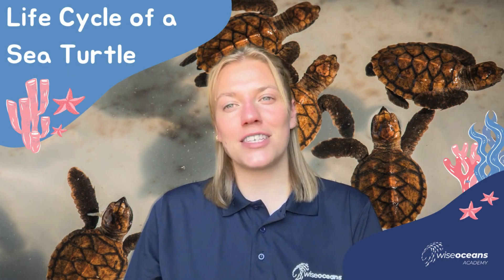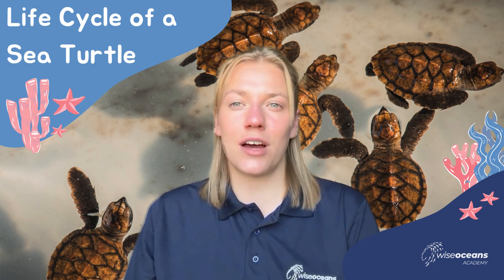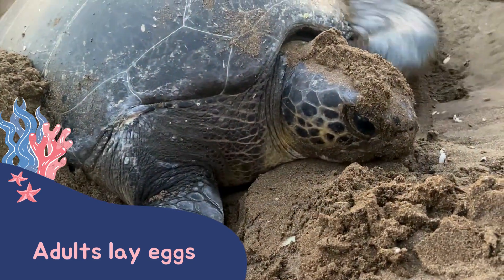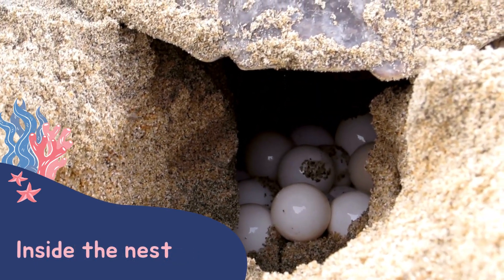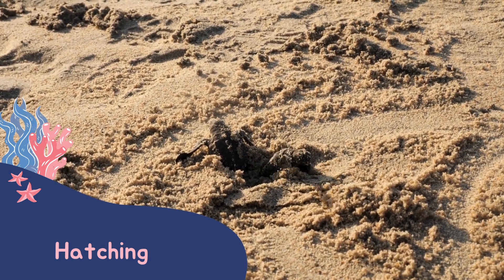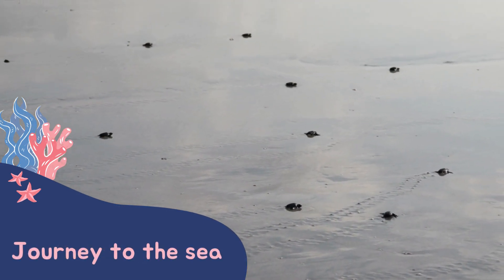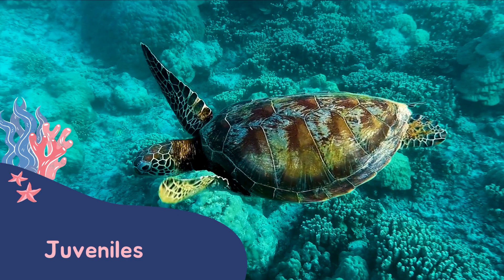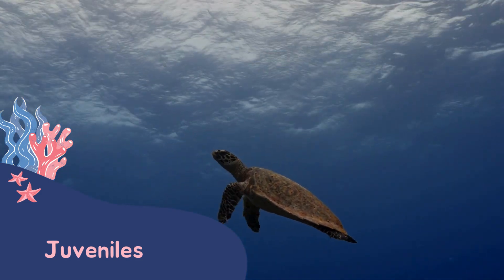Life Cycle of a Sea Turtle Hatchling to Ocean Explorer - WiseOceans Academy Virtual Marine Education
Through WiseOceans Academy, our Dive into the Classroom programme delivers high quality fun and interactive marine education across the globe. Our lessons cover a wide range of topics, are suitable for varying ages and can be adapted for special needs. All are taught by experienced Marine Biologists. We offer public, private, and school sessions, all bookable through our website. Check out these videos for a peek into our sessions, the topics we cover, and fun marine facts!

Let's take a quick deep dive into the lifecycle of some of our oceans most charismatic creatures, sea turtles!